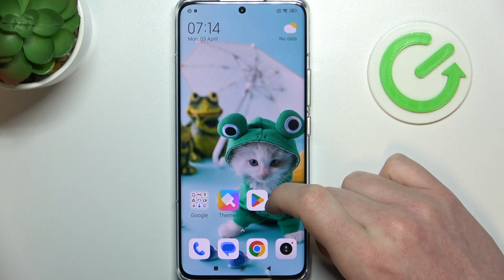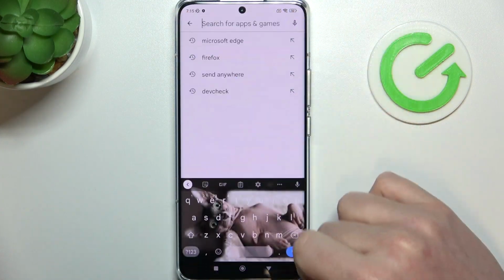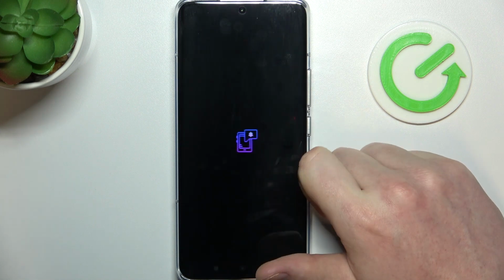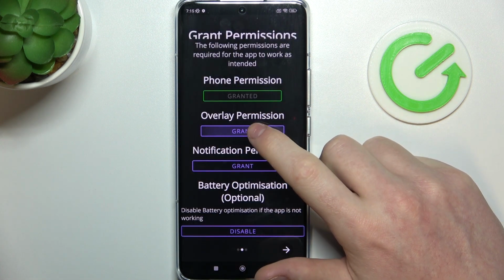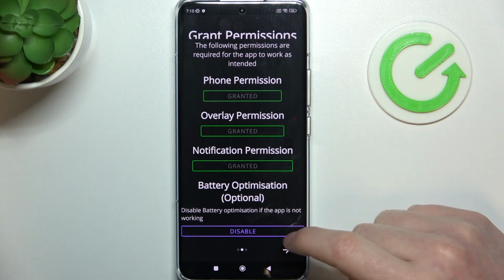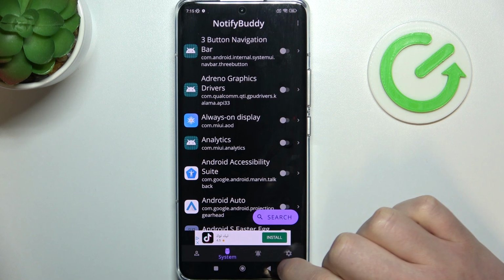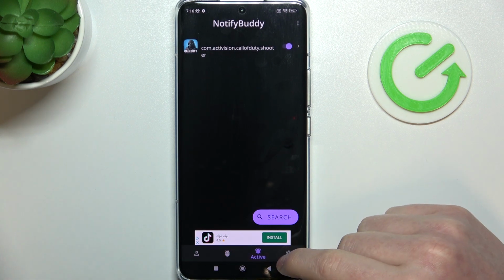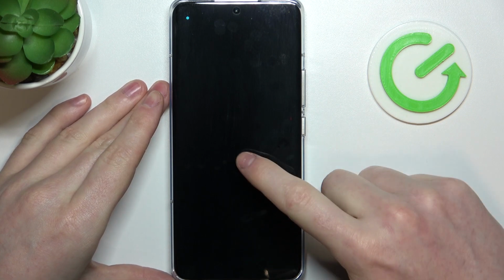How to Setup Custom LED Lamp Notifications on Xiaomi 13 Pro? Find & Setup LED Settings Easily!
Welcome on our channel! Are you curious how to set up custom LED lamp notifications on your Xiaomi 13 Pro? With this feature, you can customize the LED lamp color and frequency for different notifications, making it easier to keep track of important alerts. Follow the steps to set up custom LED lamp notifications on your Xiaomi 13 Pro. If our tutorials have been helpful, don't miss out on the other valuable content we have available on our channel

How to customize LED lamp notifications in Xiaomi 13 Pro?
How to set up custom LED lamp alerts in Xiaomi 13 Pro Smartphone?
How to change LED lamp colors for notifications in Xiaomi 13 Pro Phone?